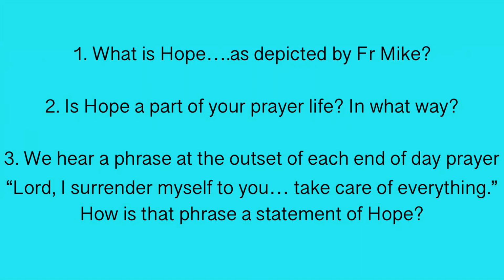Homecoming Week Video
xx go irish